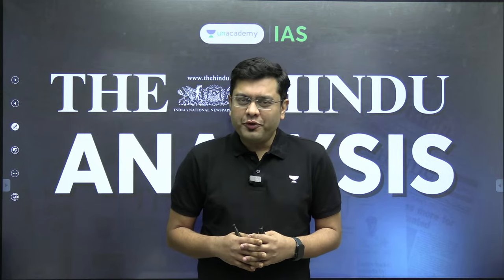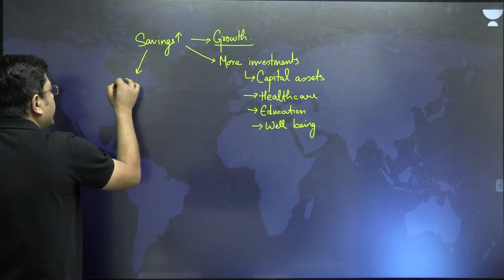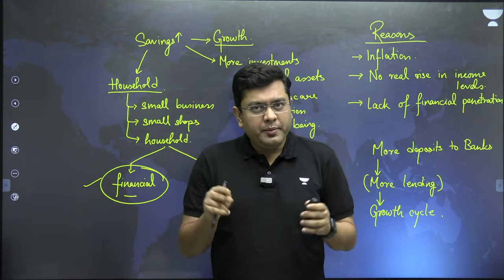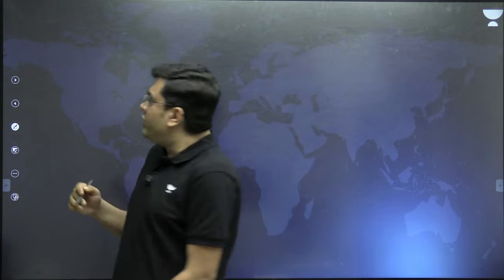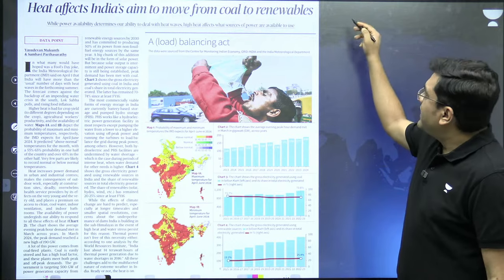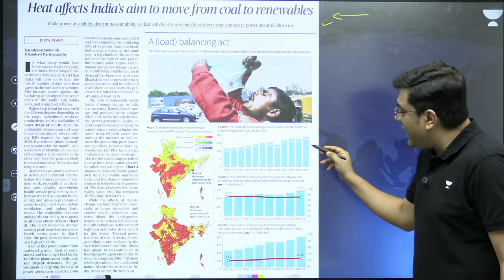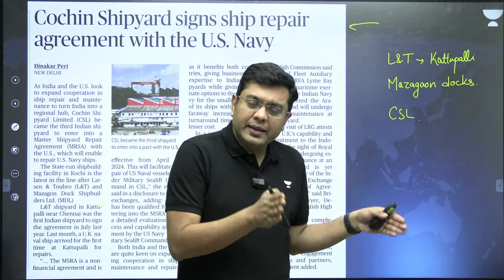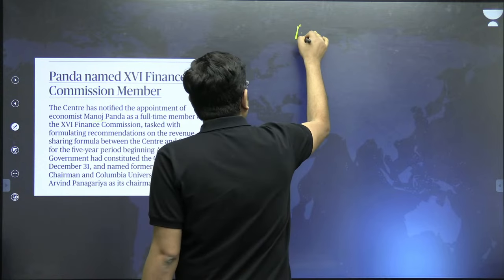The Hindu Newspaper Analysis LIVE | 9th April 2024 | UPSC Current Affairs Today | Unacademy IAS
Embark on your UPSC journey with comprehensive insights into current affairs through 'The Hindu'  Analysis by Mukesh Jha. In this video, we dissect crucial headlines, providing you with a strategic understanding of the news relevant to UPSC preparation.
1️⃣. 👉 Massive Discounts on UPSC CSE Subscription 📢

2️⃣.  Free LIVE workshop on Strategy for Current Affairs, Optional Subject and Booklist to ace UPSC CSE 2025, by Sarmad Sir.📝📝

📅 Date: 13th April
🕒 Time: 8:00 pm
📍 Hurry, limited slots available! Register Now.

4️⃣. 📌📌UCAN - Unacademy’s Current Affairs Navigator: A Comprehensive Current Affairs Course

00:00 -  Intro
01:12 - Households’ debt surged to a new high
⁠19:08 - Indian aviation, a case of air safety at discount
⁠31:44 - Marching ahead with technology absorption
⁠43:44 - Heat affects India’s aim to move from coal to renewables
⁠50:26 - Different approaches to AI regulation
⁠58:08 - Right against climate change is a fundamental right, says SC
01:05:22 - Strong link between high glycemic index diet and diabetes
01:08:12 - ⁠Cochin shipyard signs ship repair agreement with US Navy
01:11:15- TASL’s satellite successfully deployed in space
01:12:53 - Panda named as 16th finance commission member